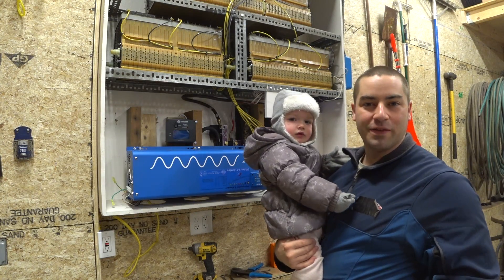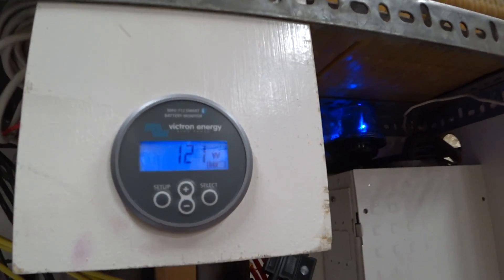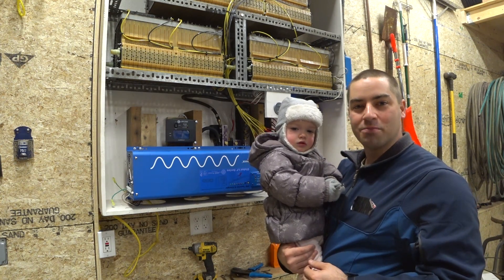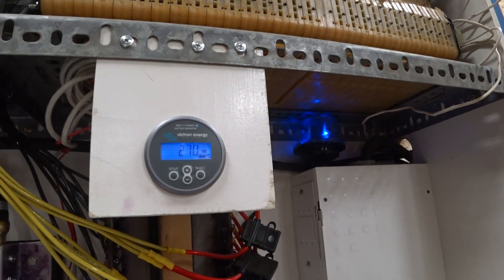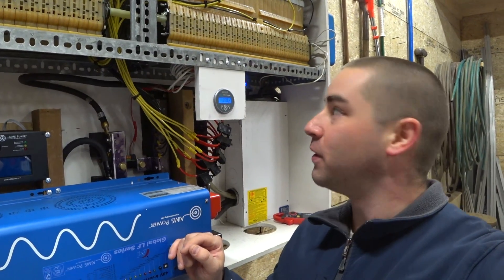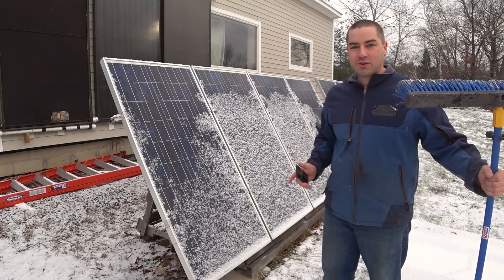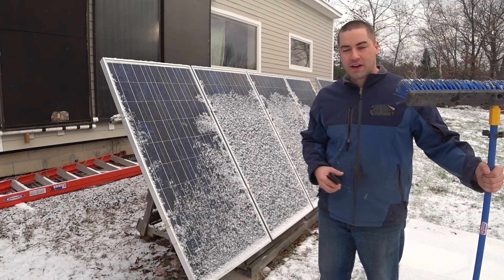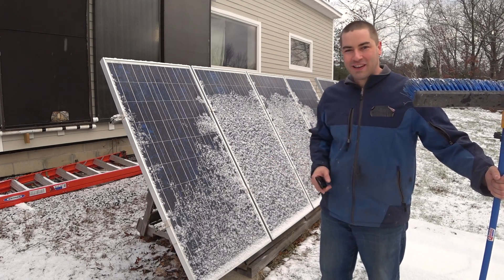Get More Solar Production by Removing Snow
Lets find out how much more energy we can harvest from the solar panels when we remove snow.  Last night was a light snow fall.  Just a dusting really.  But it is blocking most of our solar energy production.

I can clean off the snow with nothing more than a push broom  This is one of the benefits to the panels being ground mount.  This can be a huge benefit if you are off-grid (as I want to be soon).

Victrom BMV-712 Battery Monitor